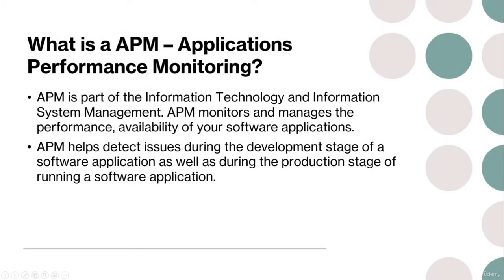What is APM - application performance monitoring?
Delivering high-quality software applications is a difficult task and requires specific expertise and the usage of performance monitoring tools. This course discusses the need for APM - application performance monitoring to deliver better and high-quality software within the .NET Core environment. The course starts with APM fundamentals and finishes with practical examples of using the Elastic Search Agent in the .NET Core ecosystem and the c# programming language.

This course will help you understand how important it is to monitor your software applications during the development process and after. Collecting error logs is easy but analyzing the errors is difficult. This course will help you achieve that with simplicity. Your experience will never be the same about development after seeing this course.

What will you gain from this course?

•You will learn about APM – Application Performance Monitoring in .NET Core with Elastic Search Agent

•Improve the quality of your software application during development and after.

•Learn how to use Elastic Agent for .NET applications for performance monitoring.

•Learn how to install and use the Kibana APM capability visualization dashboard feature to detect anomalies in your software application.

What is an APM – Applications Performance Monitoring?

•APM is part of the Information Technology and Information System Management. APM monitors and manages the performance, availability of your software applications.

•APM helps detect issues during the development stage of a software application and during the production stage of running a software application.

What can you measure with APM?

•APM is mainly used for monitoring web applications.

•APM is used to monitor console apps, services, components, etc.

•APM measures response time under peak load time.

•The load is the volume of transactions processed by the application, measured in seconds or milliseconds.

•Functions and methods can also be measured, and the results recorded too.